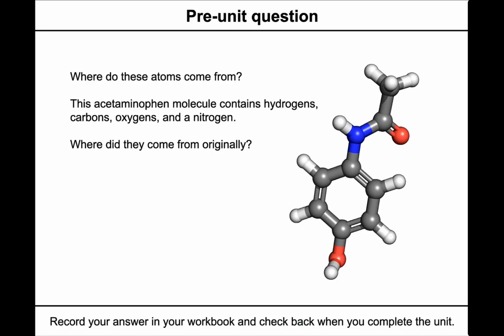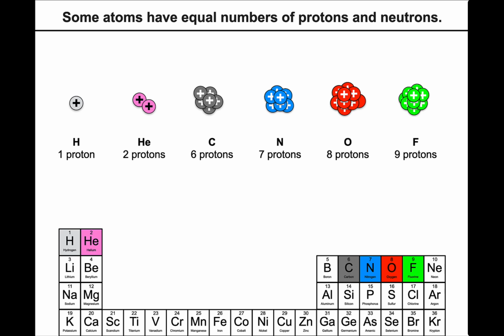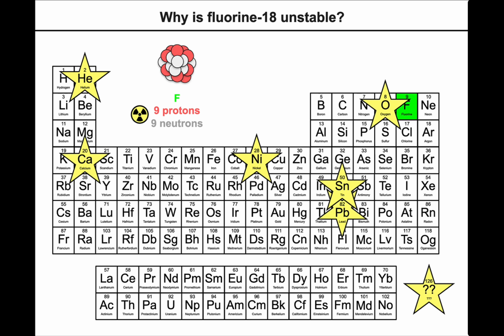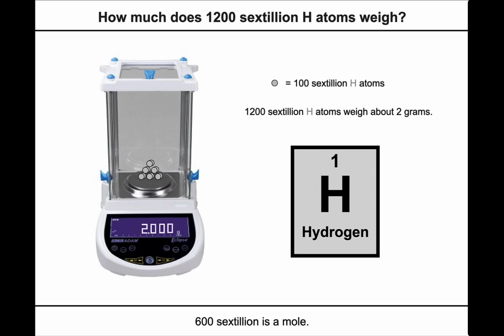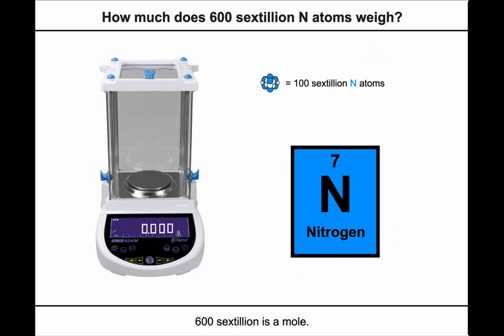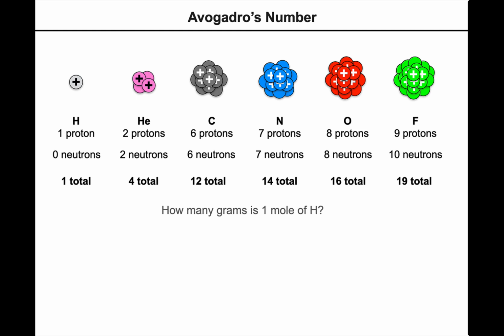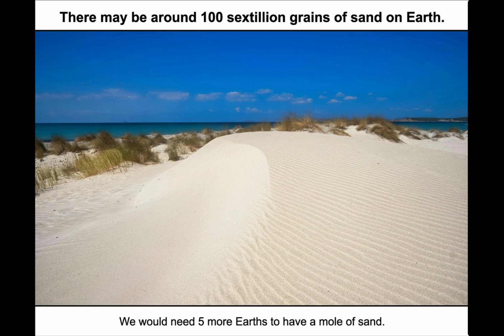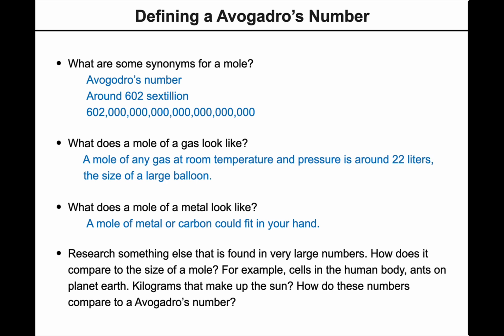Understanding Moles and Atomic Weight in Chemistry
This is the first section of a big new Biochemistry Literacy for Kids unit that I am creating that covers the mole, atomic and molecular weight, isotope abundance, radioactivity, and the synthesis of elements in stars. Check out the program website to learn more about my program.

The program is perfect for homeschoolers, enrichment seekers, adults, and probably should be considered by schools, since it makes learning these complex topics very easy.